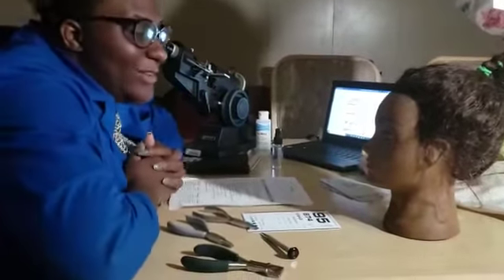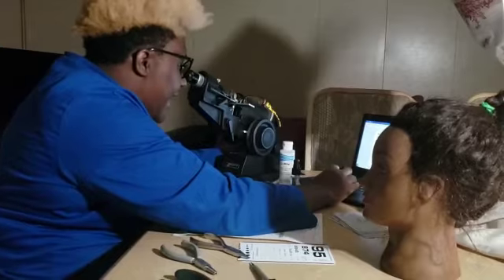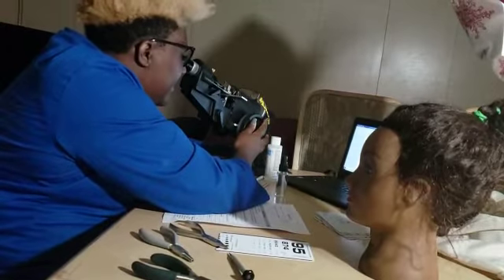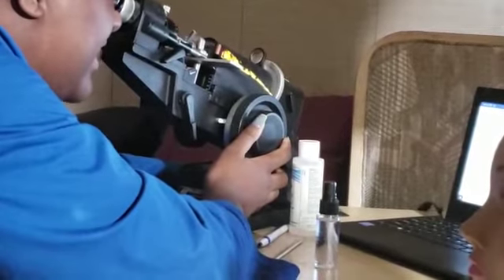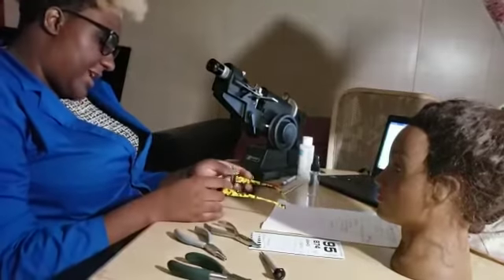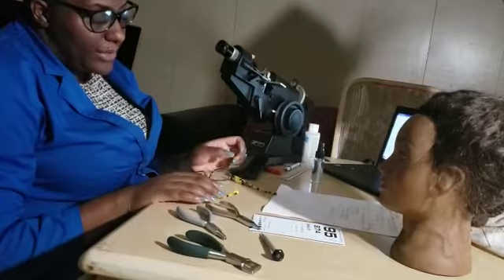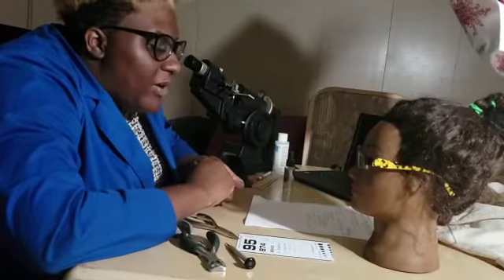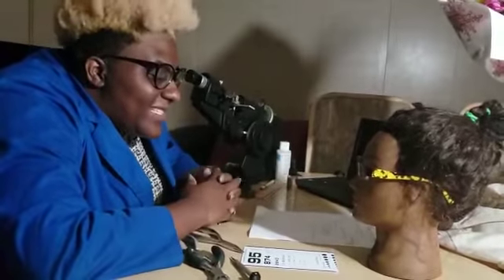Dispensing Patient 2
Video from IMOAN